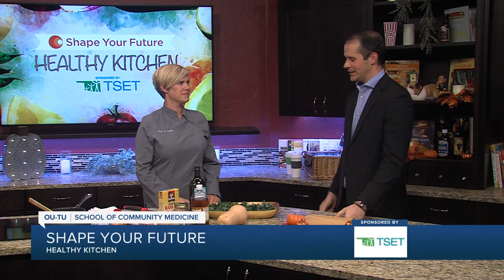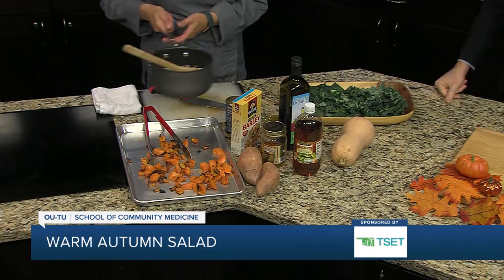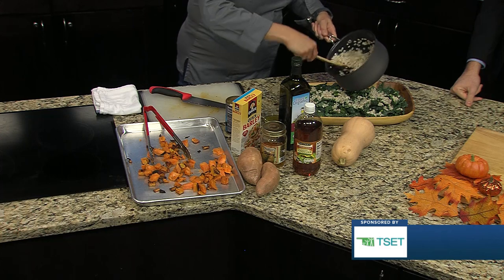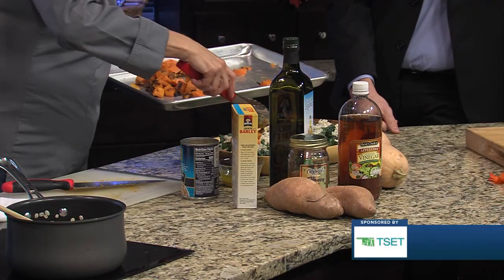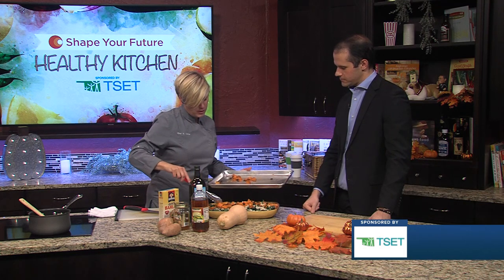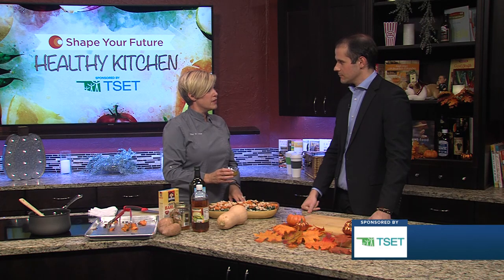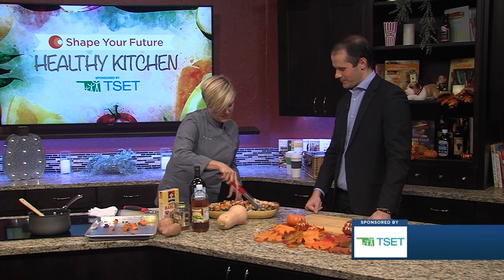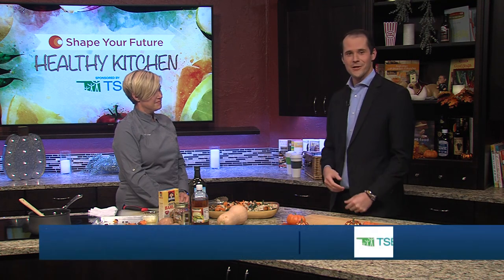Warm Autumn Salad | Shape Your Future Recipes | Oklahoma TSET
Shape Your Future, the OU Culinary Medicine Program and KJRH-TV (Channel 2, Tulsa OK) are joining forces to bring easy, healthy recipes to life for Oklahoma families.